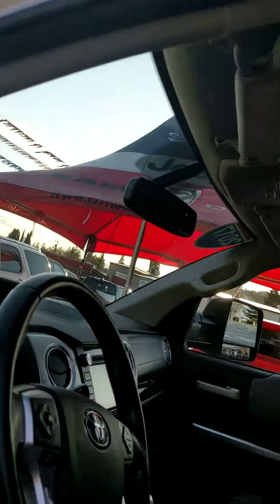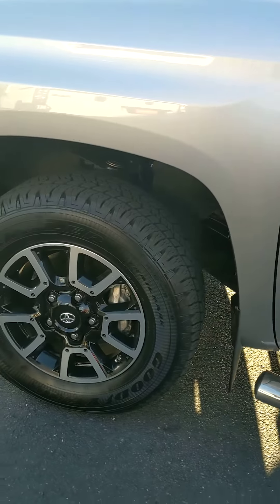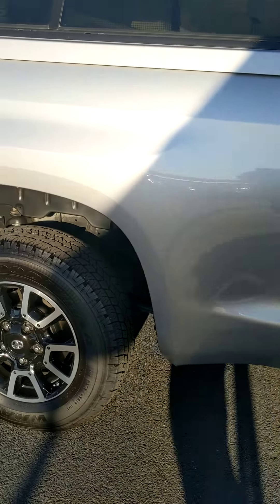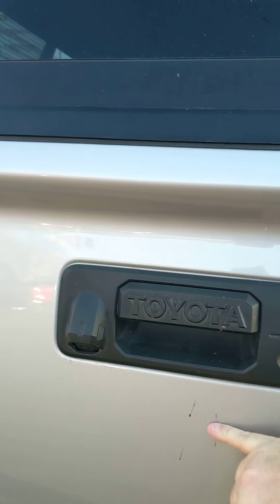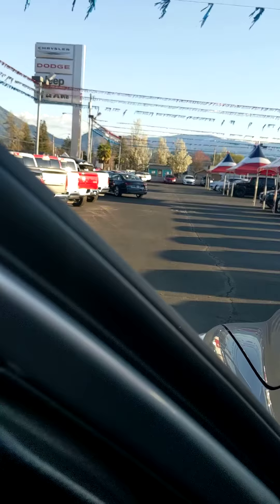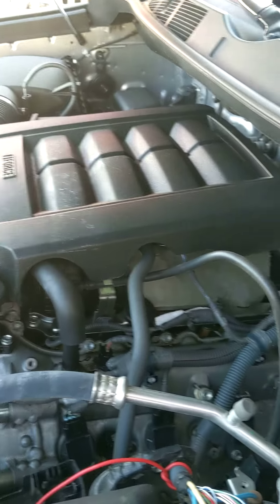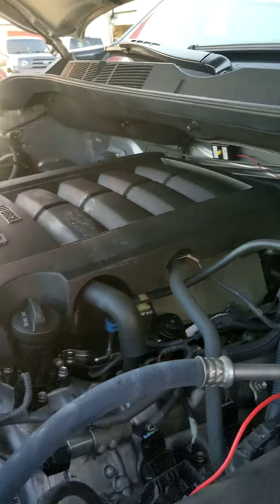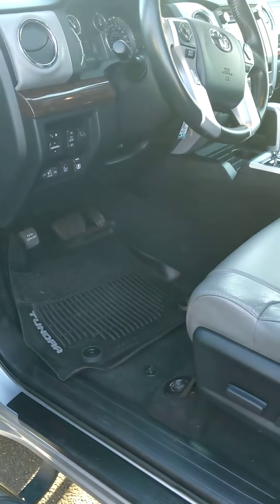17 tundra video for Jeff number two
17 tundra video for Jeff number two